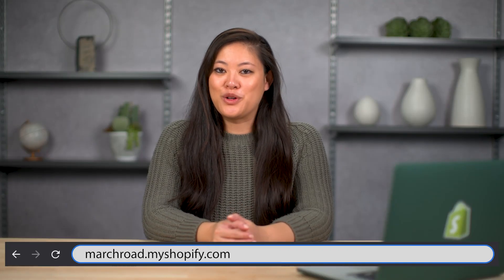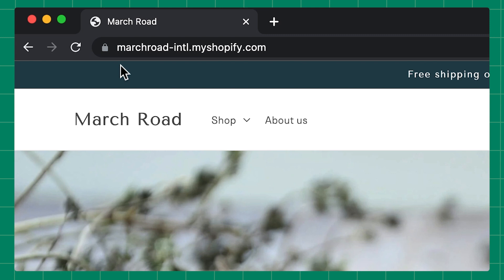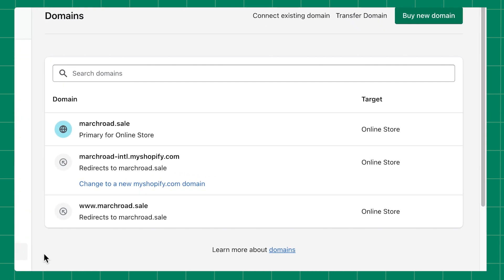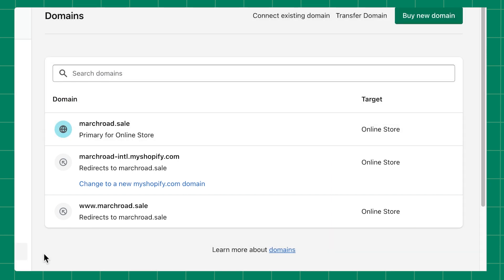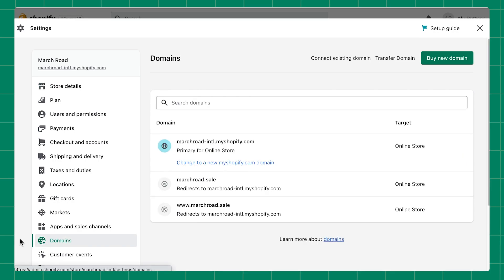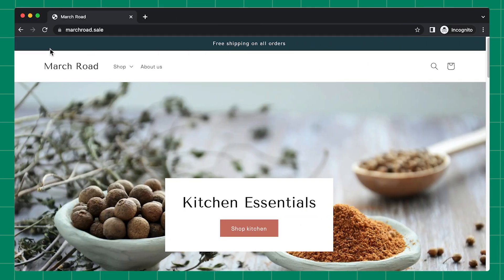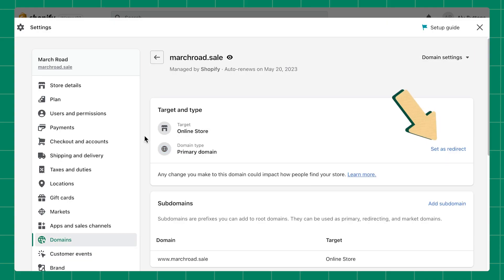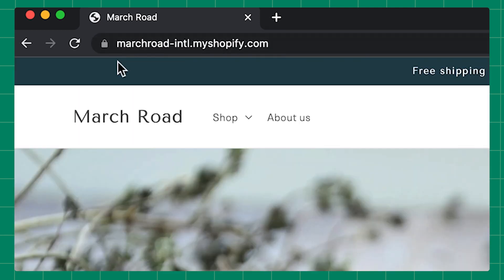How to change your primary domain || Shopify Help Center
It's easy to change your Shopify store domain. We'll show you how!